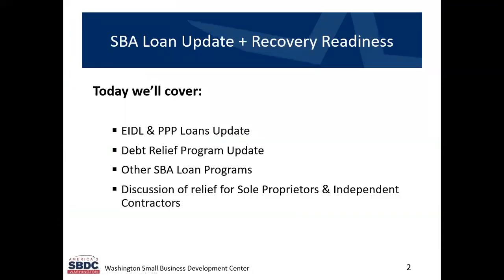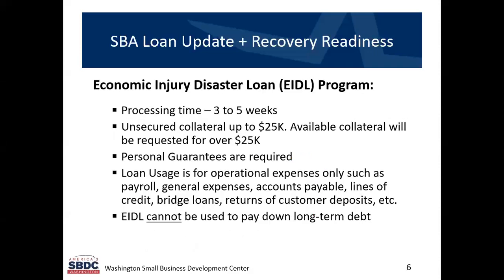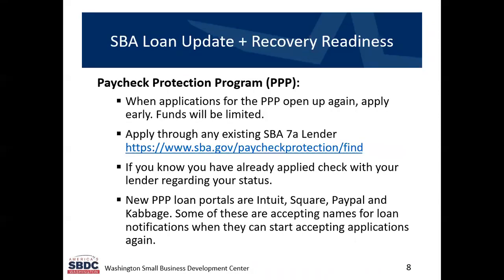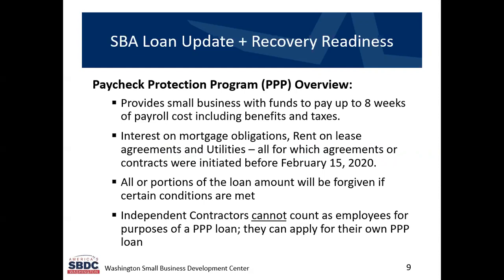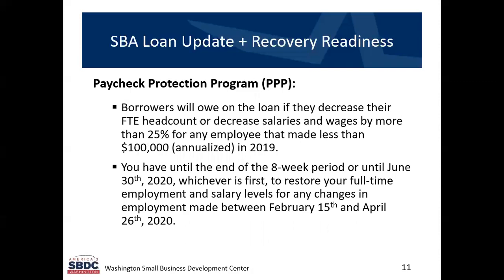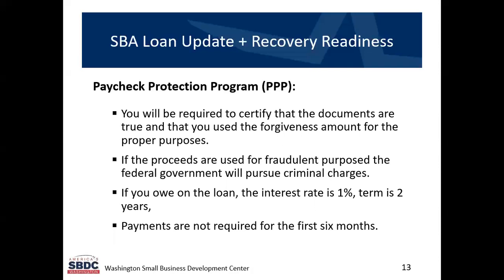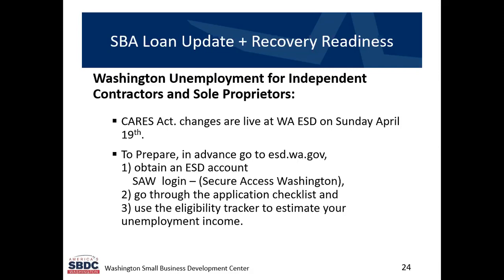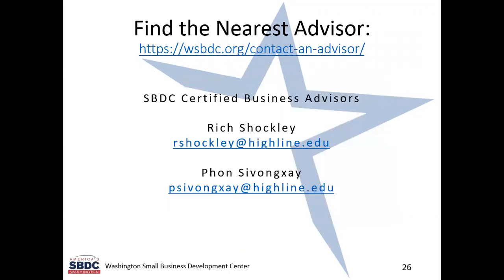April 22 webinar: Small Business Administration’s Economic Injury Disaster Loans and CARES Act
The Port of Seattle and The Northwest Seaport Alliance hosted an informational webinar on the Small Business Administration’s Economic Injury Disaster Loans and offer an update on the CARES Act with Rich Shockley, Executive Director of the Highline College Small Business Development Center (SBDC).

Washington SBDC business advisors discussed the Cares Act, SBA Paycheck Protection 7(a) Program, Economic Injury Disaster Loan and Debt Relief including:
• General information and program updates
• Who should apply, will you qualify
• What to prepare in advance